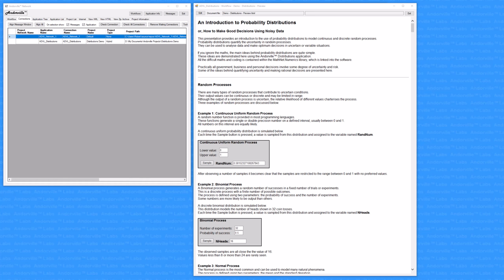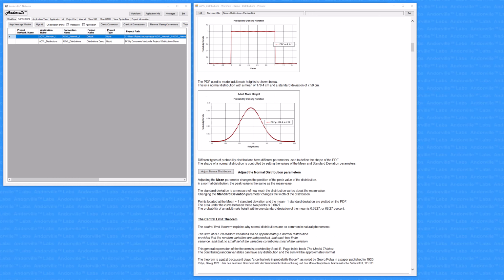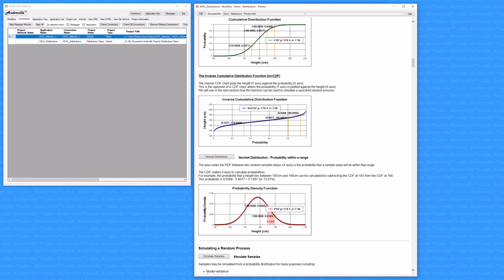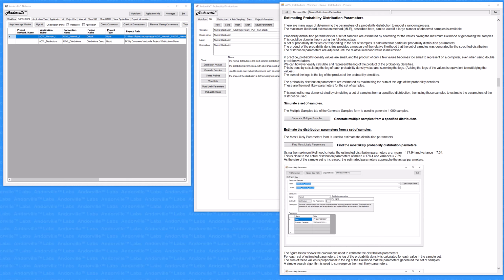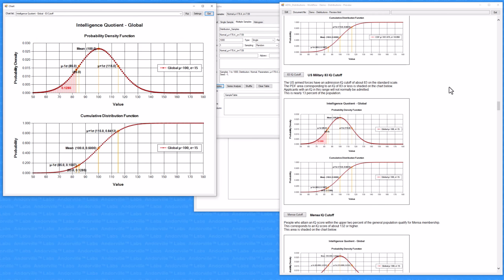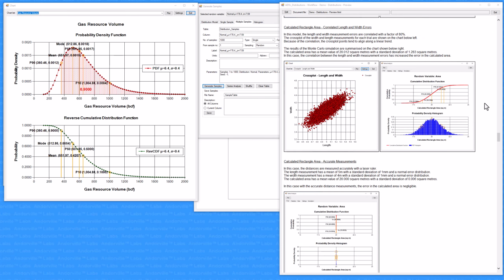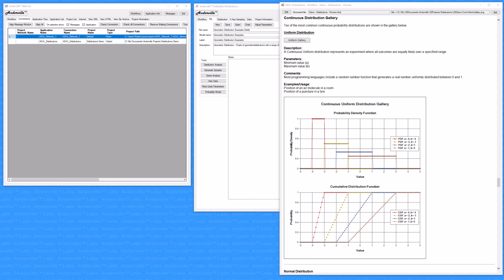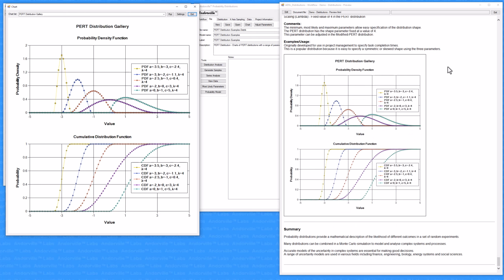An Introduction to Probability Distributions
Probability distributions are used to model random processes. They quantify the uncertainty in a process and are used in data analysis and decision making. Distributions can be represented by probability density functions (probability mass functions for discrete data), cumulative distribution functions and inverse cumulative distribution functions. Each of these functions is a different way of representing a distribution, and each reveals different aspects of the distribution. This presentation uses software to demonstrate the properties of the different distribution functions and how they are used for data analysis and decision making under uncertainty.

00:00 Intro
00:58 Random Processes
05:36 Probability Distributions
10:50 Distribution Functions
17:12 Simulating a Random Process
22:15 Estimating Probability Distribution Parameters
27:12 Data Analysis and Decision Making
40:50 Discrete Distribution Gallery
45:28 Continuous Distribution Gallery